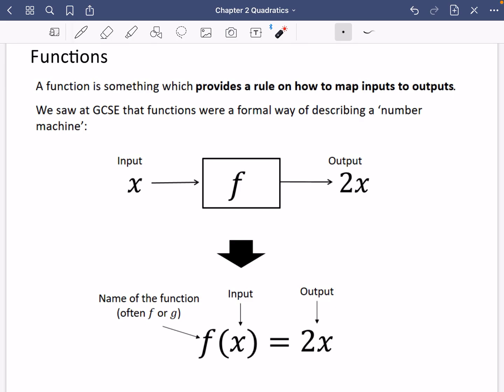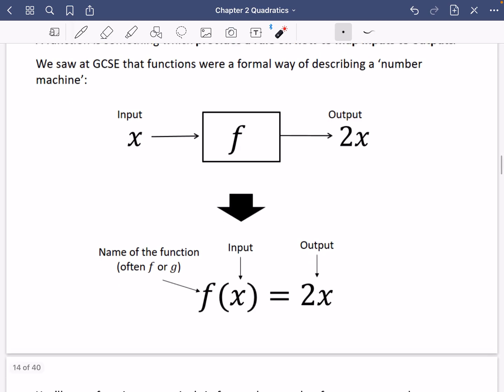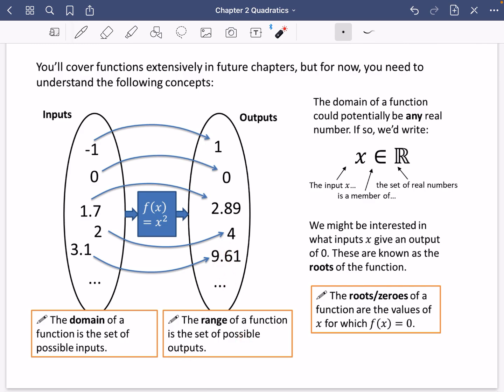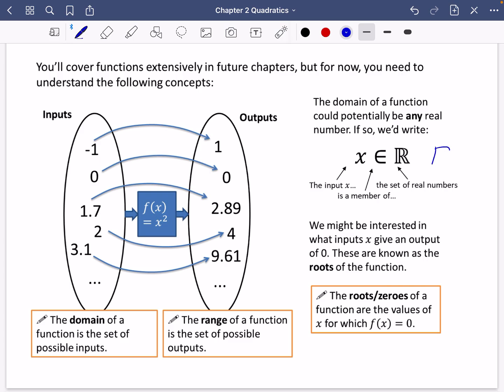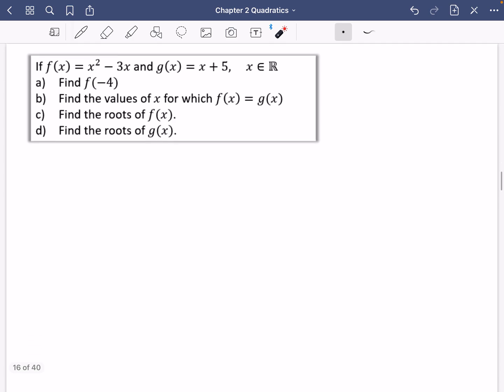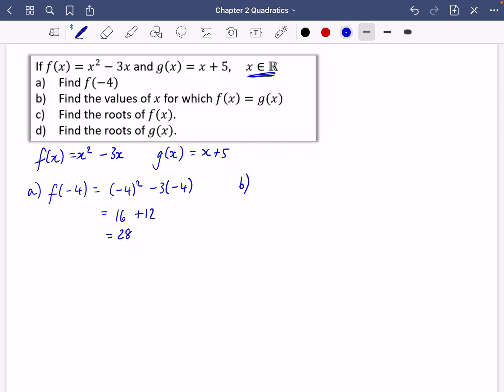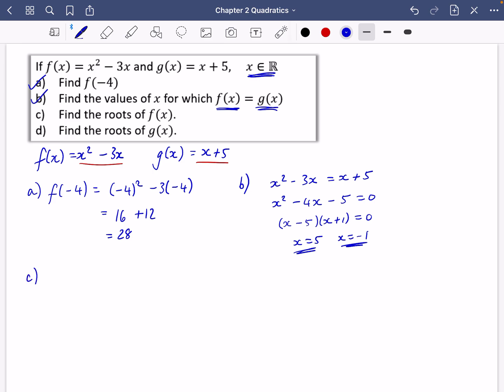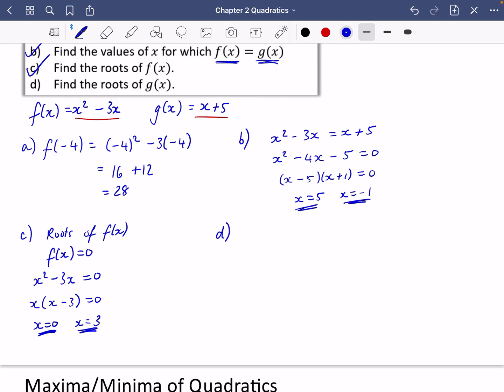Quadratics 5 • Function Notation, Roots • P1 Ex2E • 🤖